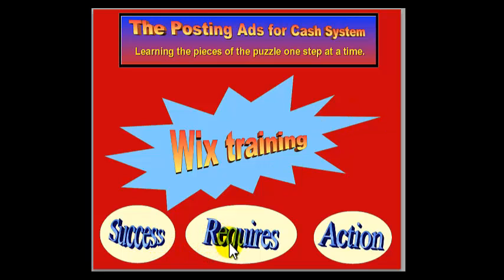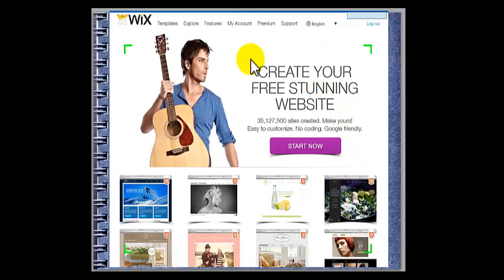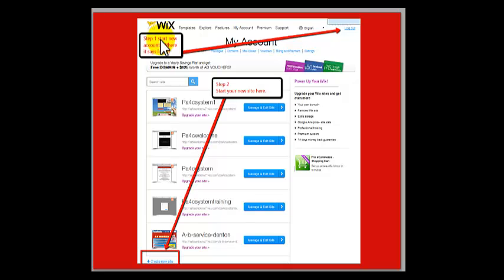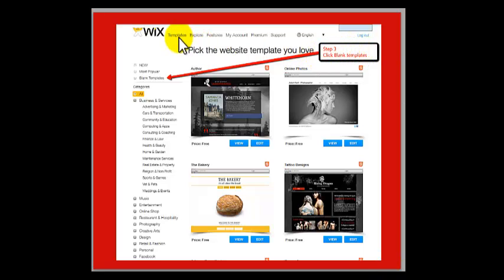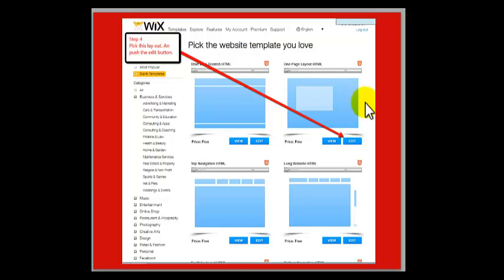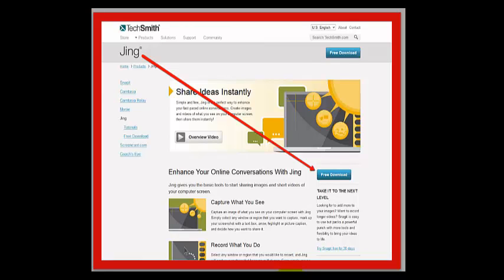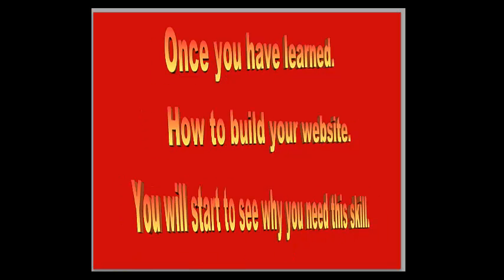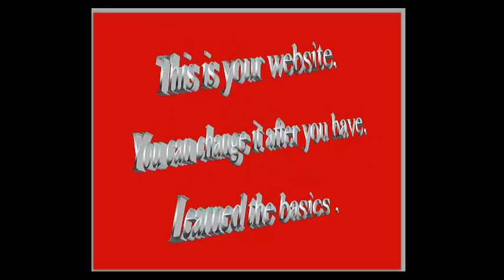Wix training, how to create a website for free. Part 1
This is demonstration, presentation of what you can do to make a free landing page or one page website. This is Part 1 of a 3 part series of step by step trainings in depth with a lot of detail.  To how a person can create a simple website within 1 hour to 2 hours and have it up and running.  I have create this series for my people to help create a free website to drive traffic to.  Once a person has learned the basics of Wix.  They will be able to make all kinds of different websites and looks.

This training is for The New Posting Ads for Cash System signups but if you are just interested in what can be done with wix.  This still will give you a real idea of what you can do with Wix.  I also have a link.  With more videos and free training.  Please feel welcome to get the free training off the welcome page quick start guide.

Notice:

The link I am giving you is a landing page / one page website. Click the step one button that will take you over to the free training.